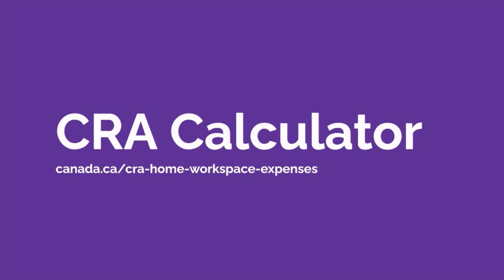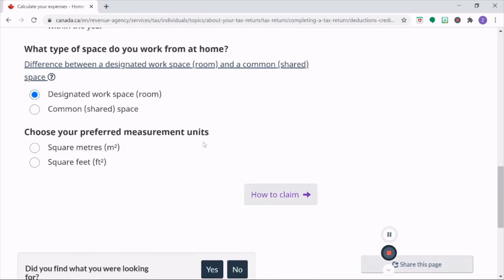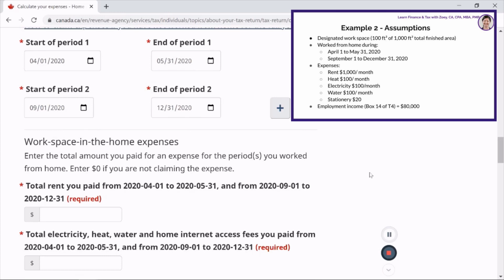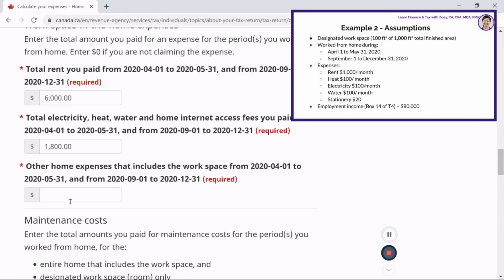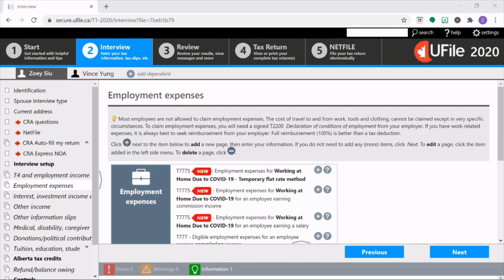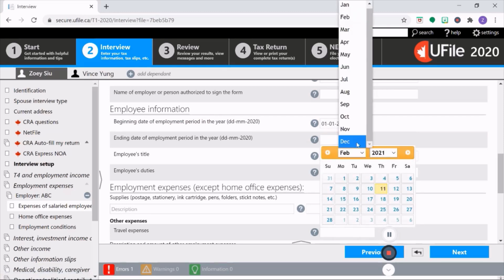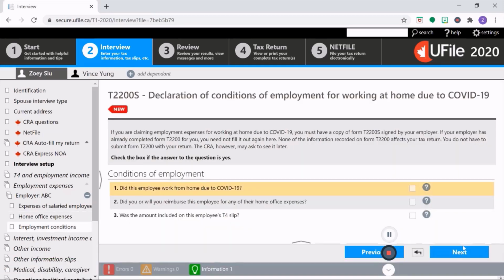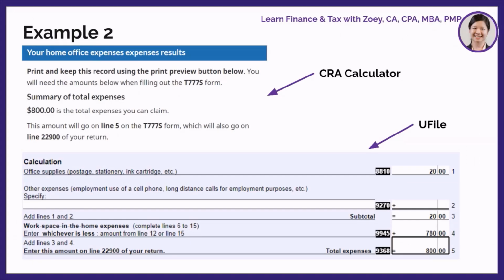Home Office Expenses - How to use the CRA Calculator? & How to use UFile to prepare your tax return?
In this tutorial, I will discuss how to use the CRA calculator to determine your home office expenses, and how to enter the results into UFile! If you are not familiar with the Home Office Expenses or if you are not sure what type of expenses are deductible, you can watch my Home Office Expenses video

References:
canada.ca/cra-home-workspace-expenses

In the event of any discrepancies between this video and the CRA website/ documentation, the CRA website/ documentation will prevail. You are responsible for your own tax return. Watching this video does not make you my client. I have no liability or responsibility over your tax return.